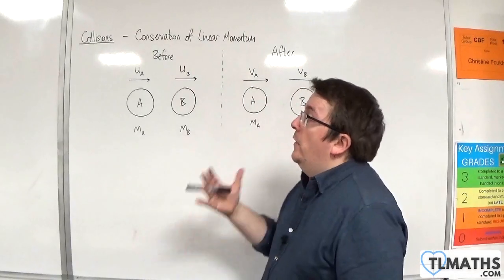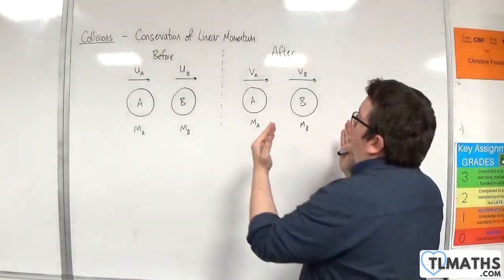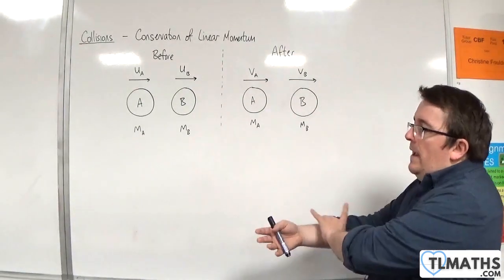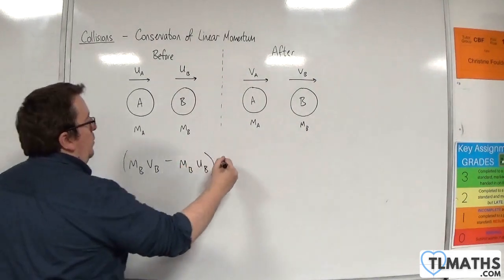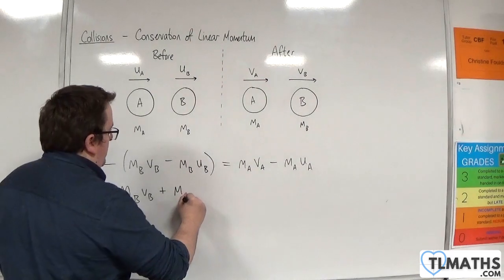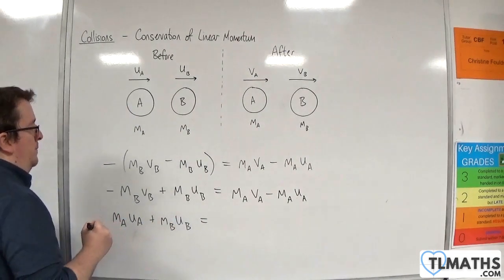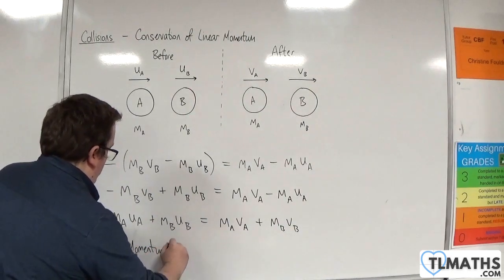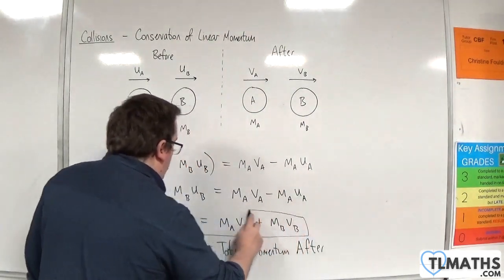OCR MEI Mechanics Minor E: Collisions: 02 Conservation of Linear Momentum